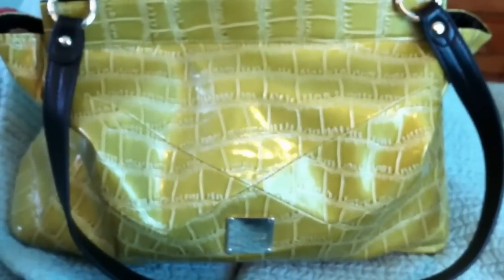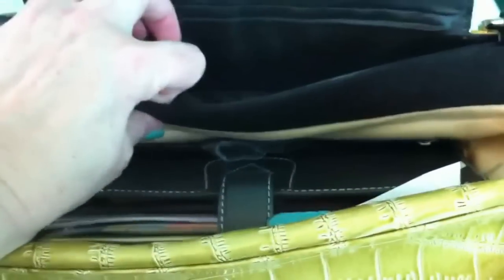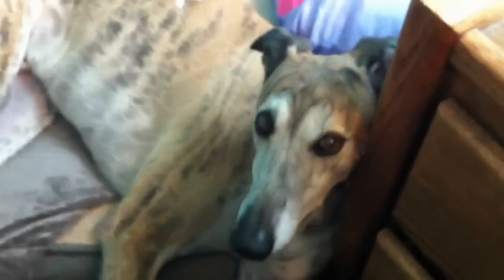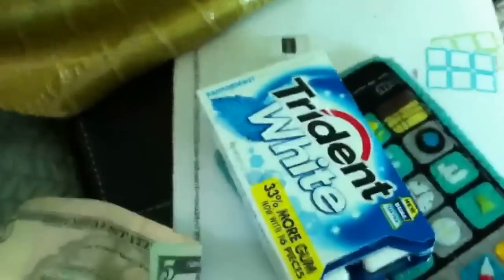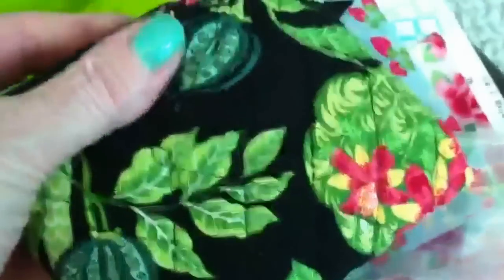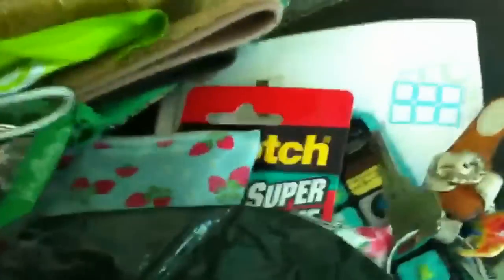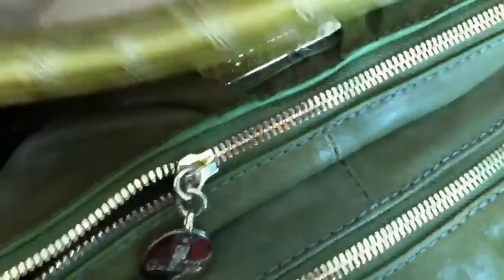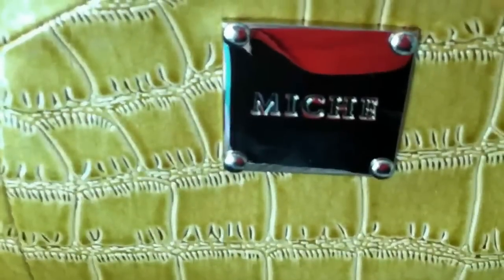What's in my Miche Bag giveaway ends 3/18/12